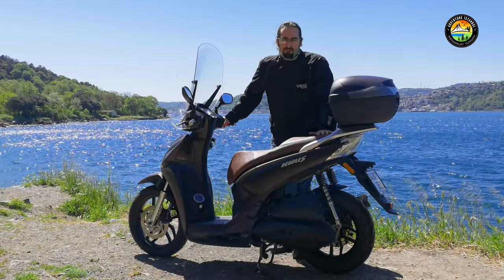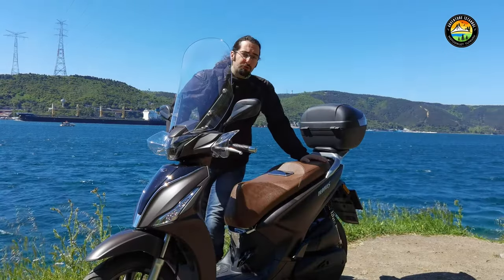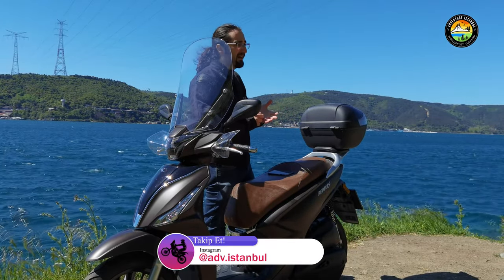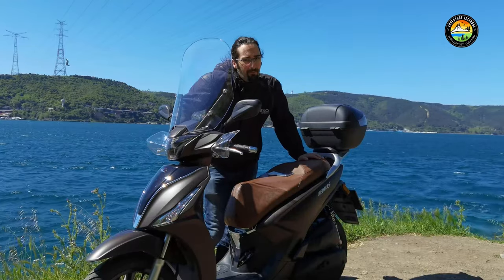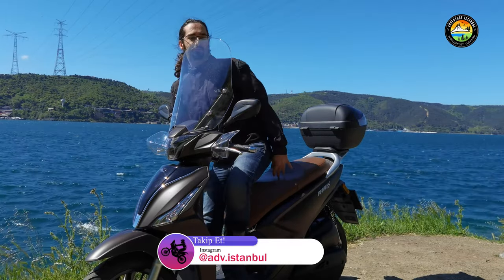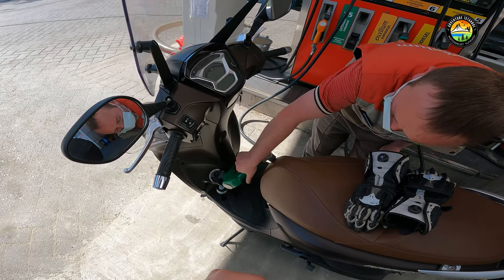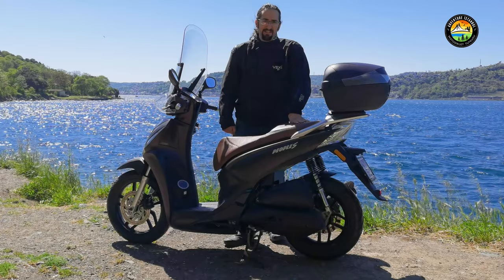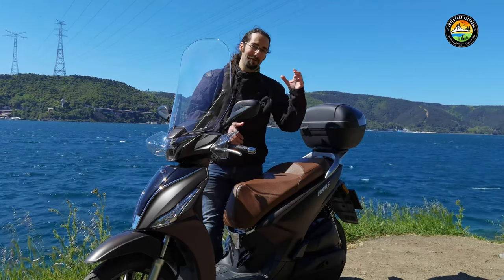Kymco People S 125i | Japon Rakiplerine Taş Çıkartır!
Adventure İstanbul'da şehir içinde kullanmak için scooter bakanlar için çok güzel bir seçenek olan Kymco People S 125 ile beraberiz. Kymco People S 125i, standart olarak sunulan aksesuarları ve malzeme kalitesiyle öne çıkıyor.

125 cc bir scooterdan beklediğiniz hemen hemen her şeyi sunan Kymco People S 125, en çok da fiyatıyla öne çıkıyor. Shad çanta ve uzun tur camı da bulunduran motosiklet, nakit alım seçeneği tercih edildiğinde; Japon rakiplerine göre daha avantajlı fiyatlarla satılıyor.